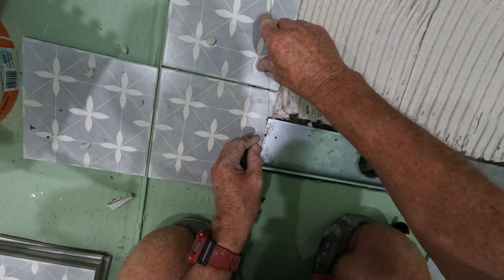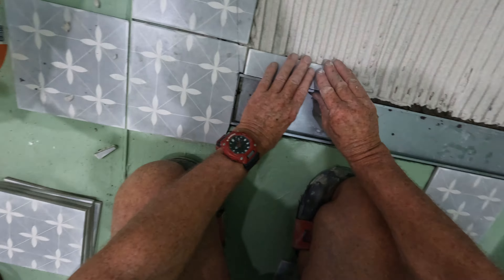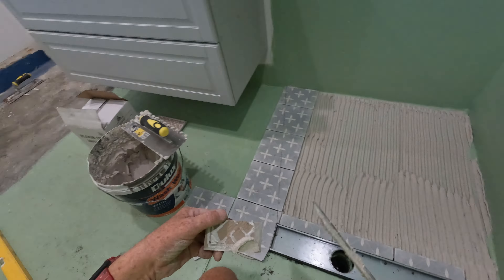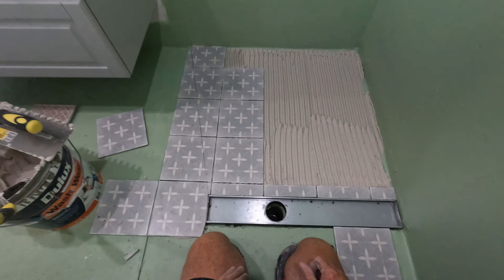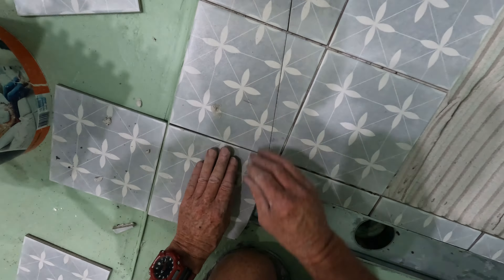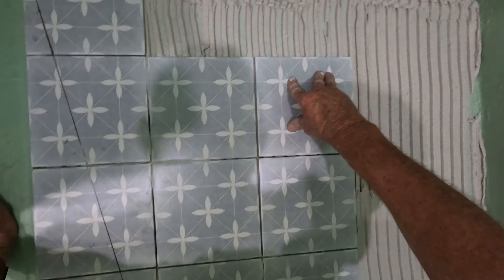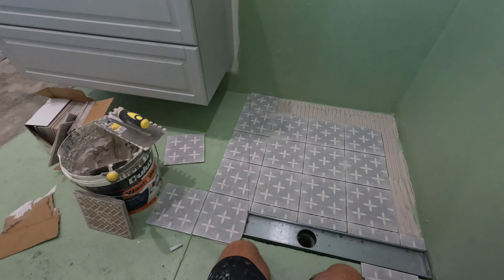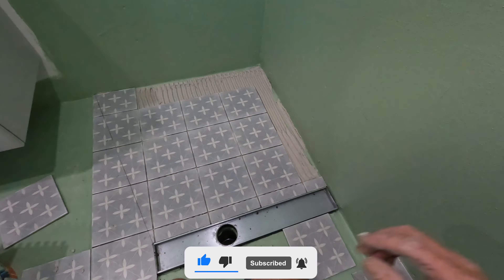Laying Your Shower Using a Small Tile DIY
All the time you're watching your lines and try to take out as much glue as you can out from them using a Stanley knife. Have a look at the fall DIY.